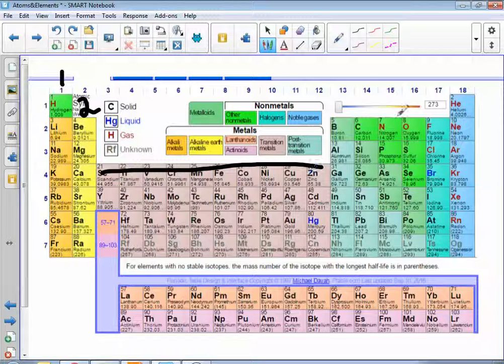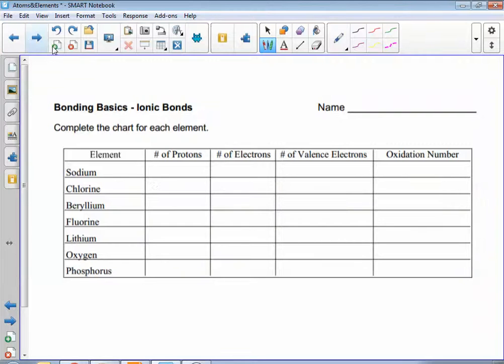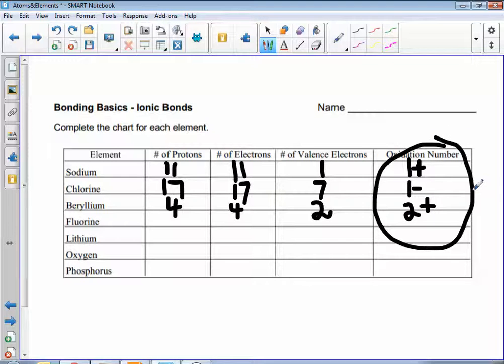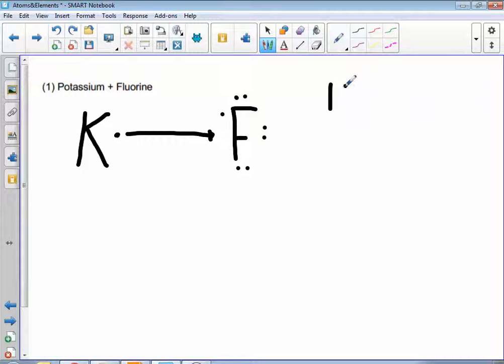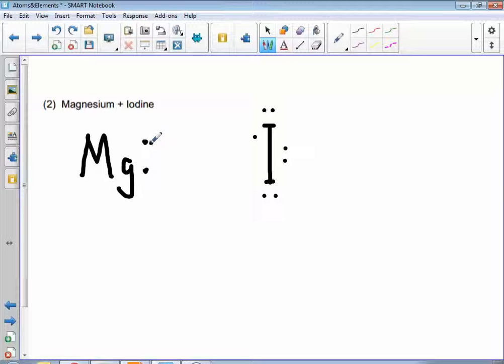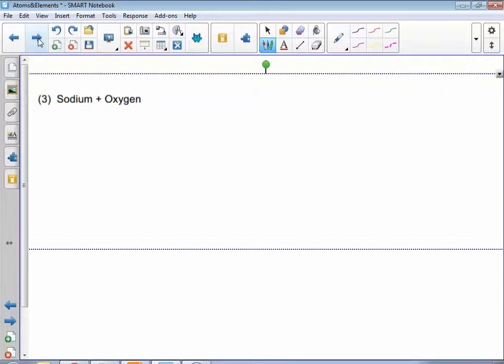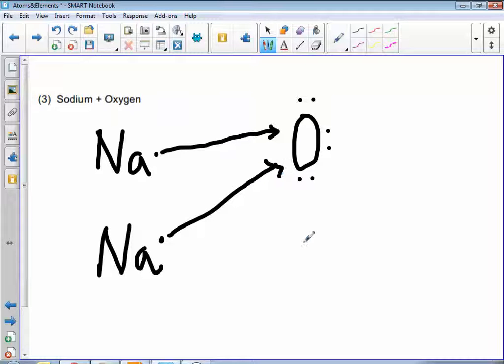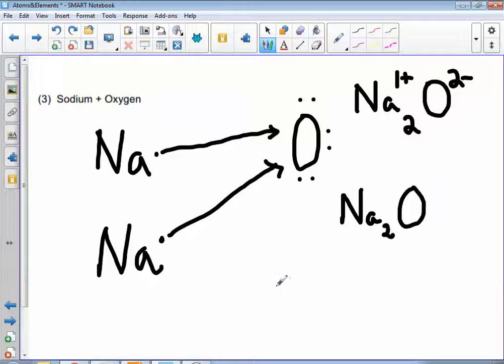Ionic Bonding Basics Lesson